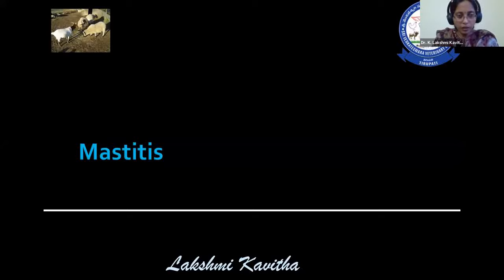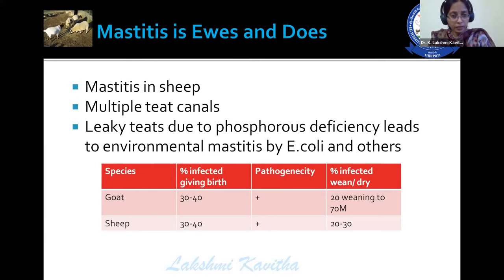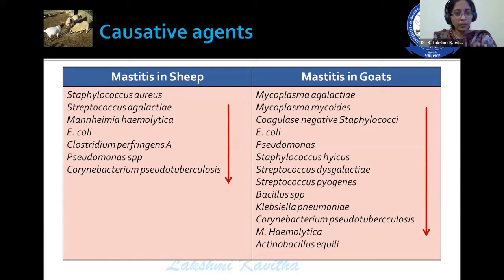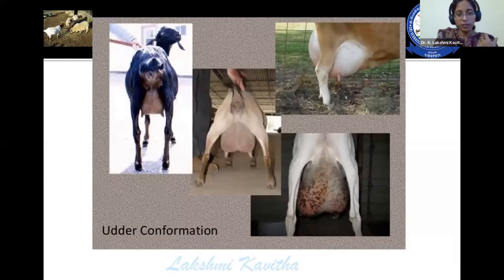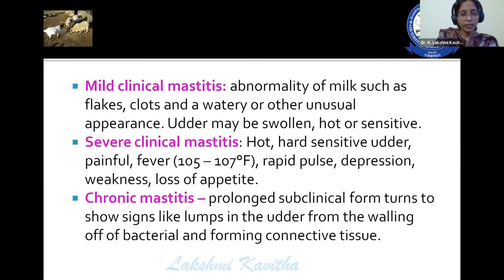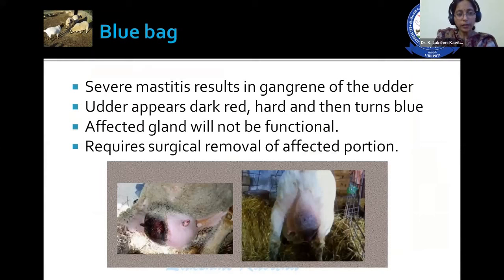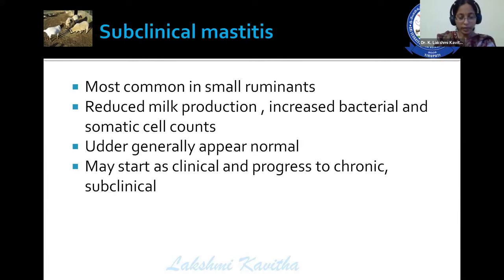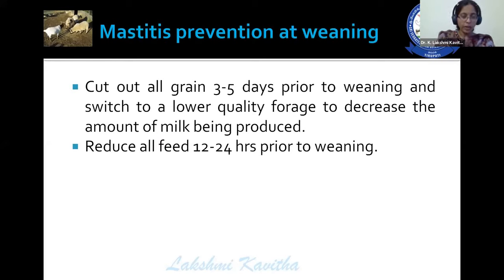Mastitis by Dr. K.Lakshmi Kavitha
Sathya zerograzing   provides an opportunity for beginners to learn about farming and to utilise the entrepreneurial opportunities in sheep & goat sector.  It helps field vets  also to help themselves to support sheep & goat farmers.

ClostridiumperfringensType-D
ClostridiumperfringensType-B
ClostridiumperfringensType-C
ClostridiumperfringensType-A